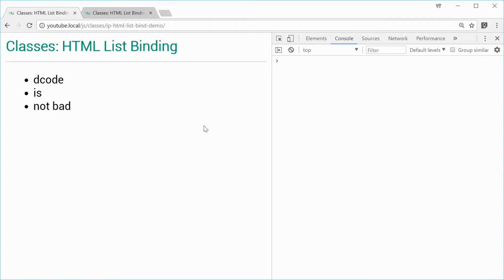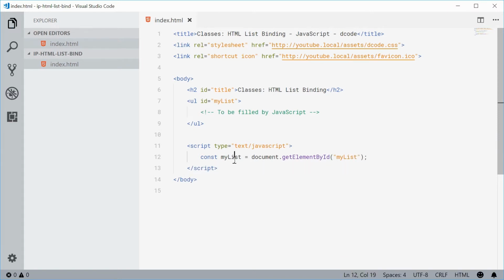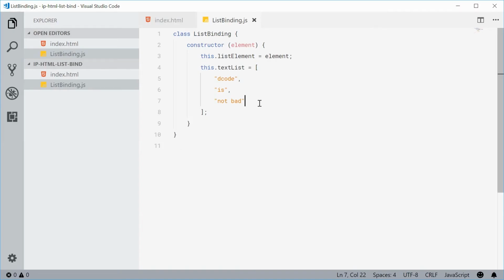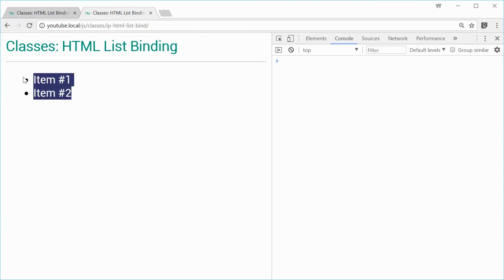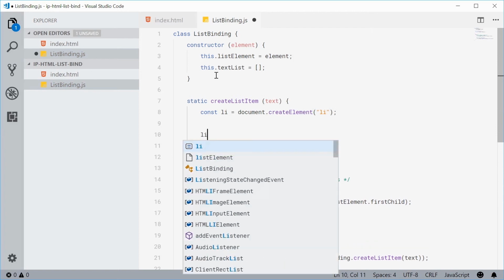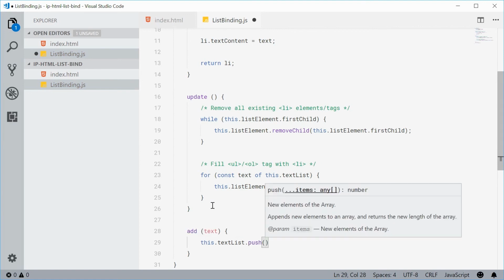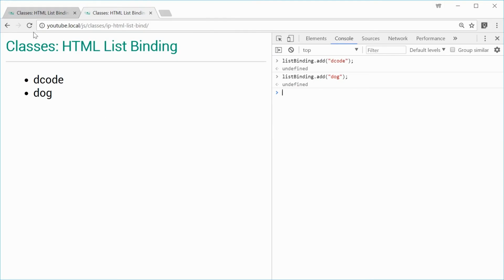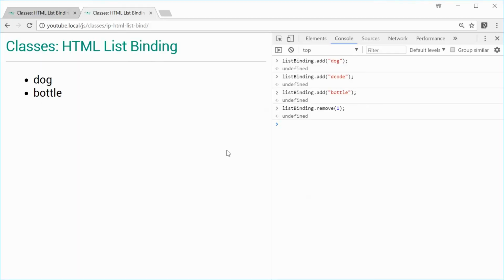JavaScript Classes in Practice #1 - Creating a HTML Binding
After doing a few videos covering class concepts I thought it might be time for using classes in practice! I'd like to demonstrate how you can use a JavaScript class in order to create a direct binding to an HTML element.

In this video we define a JavaScript class that has the appropriate instance properties and methods to directly manipulate a standard HTML list (UL or OL). We create the HTML element, give it an ID and then simply pass it into the constructor for our custom designed class. From there we can add and remove entries (list items) to and from the list.

This can be very useful when developing custom user interfaces for your next web project as it allows you to seamlessly integrate with the UI from the application logic.